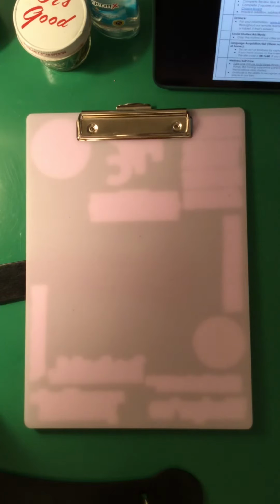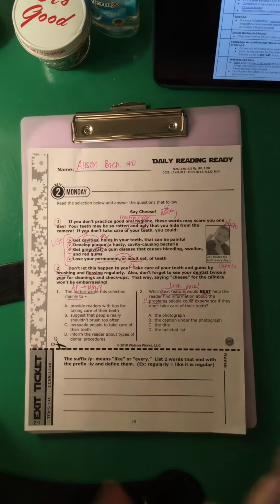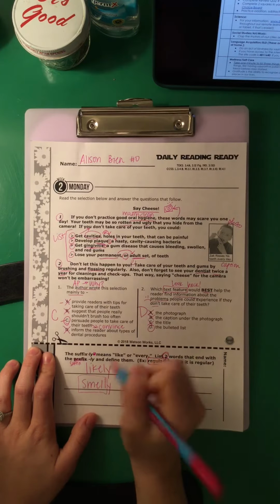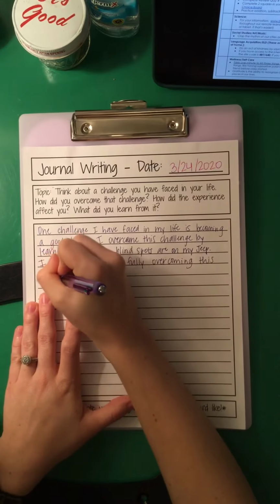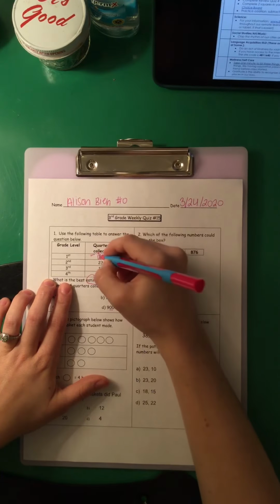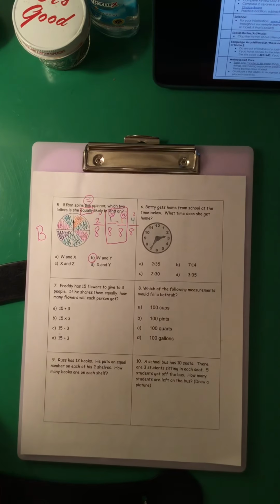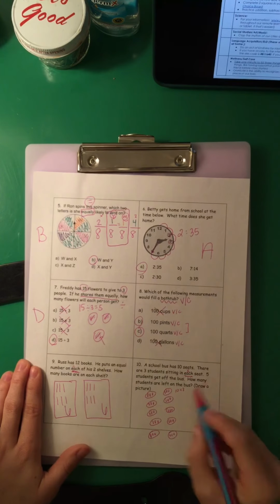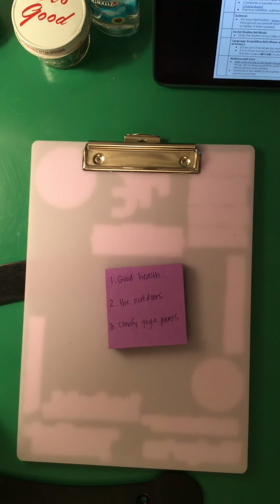Day 1 Video Lesson - Mrs. Bien